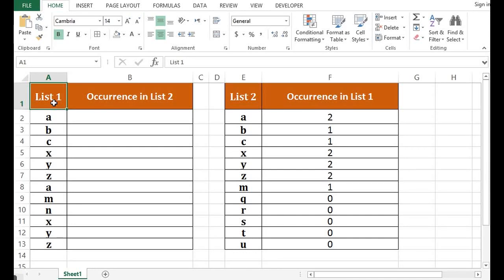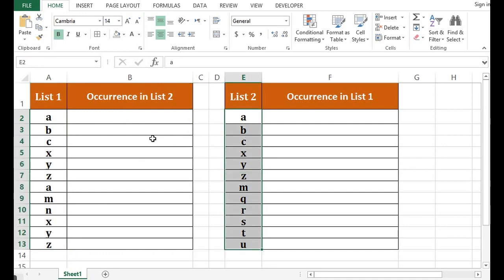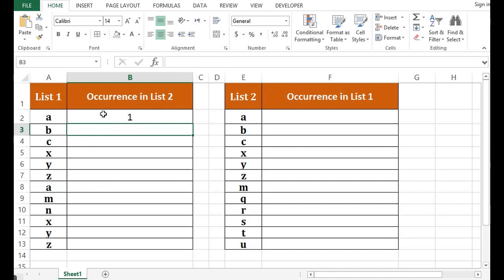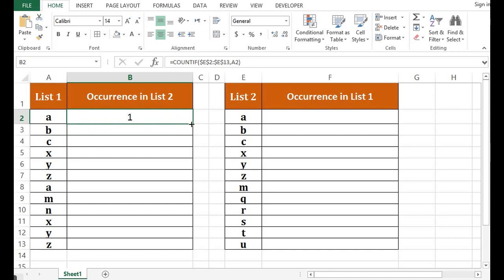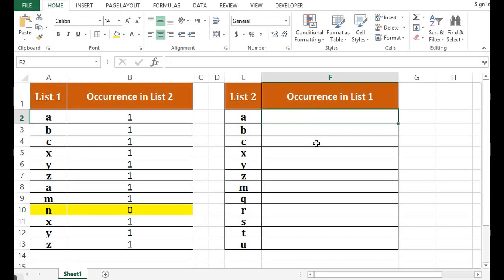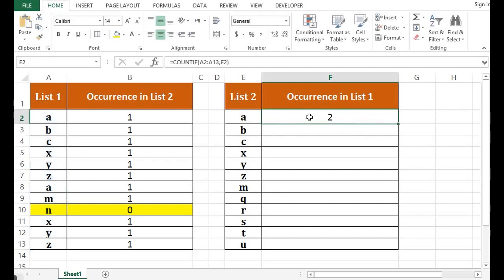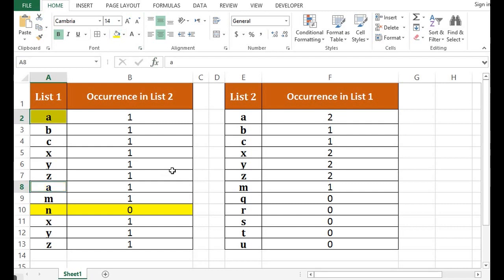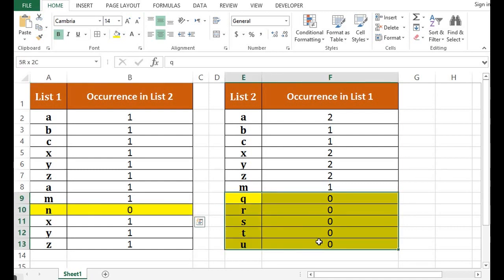How to compare two columns in excel - Compare two data sets - YouTube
Microsoft Excel can compare two columns by using Countif Function. We can check occurrence of any value in any data range in excel by using Countif Function. We can also check duplicates in two columns in Excel by using Countif Function.